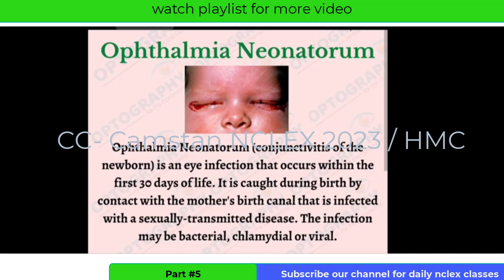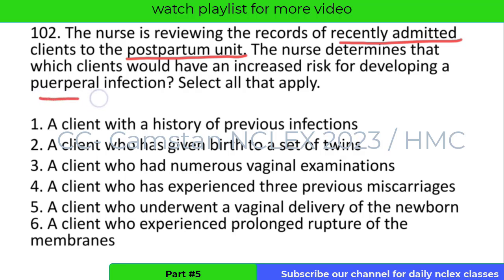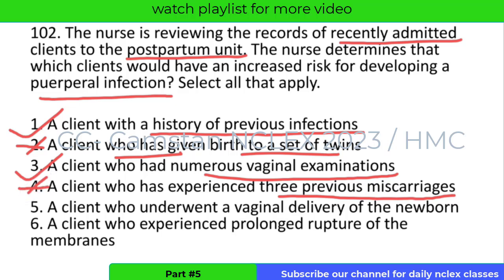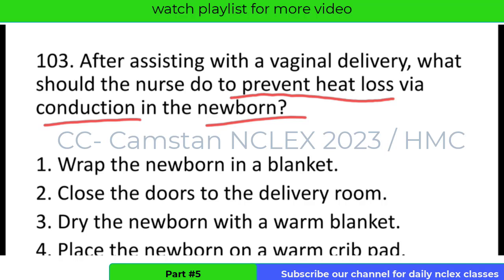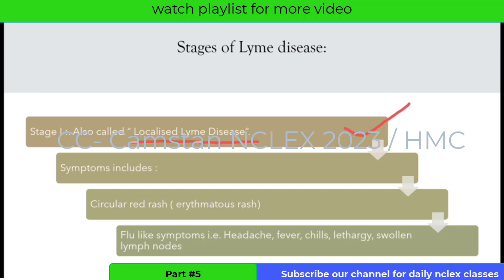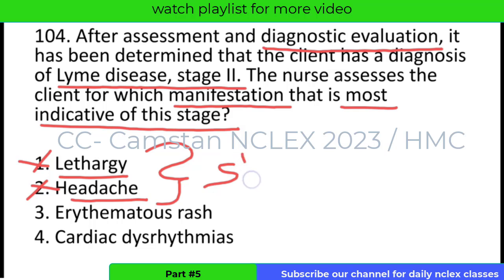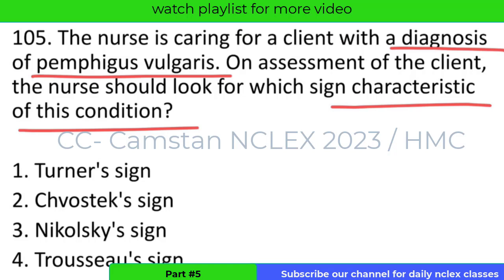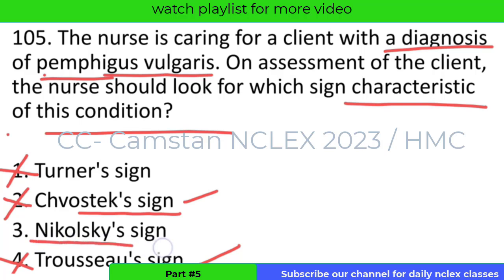nclex questions and answers | nclex next generation 2023 | NCLEX REVIEW | PART #6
This video contains- nclex questions and answers | nclex next generation 2023 | NCLEX REVIEW | PART #6 nextgenerationnclex | nclex rn questions and answers with rationale | nclex exam questions and answers